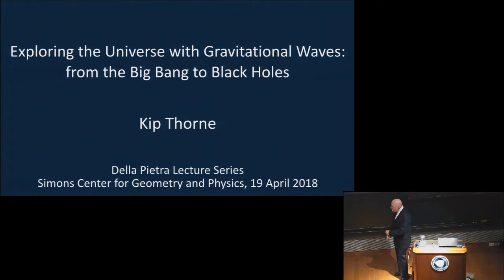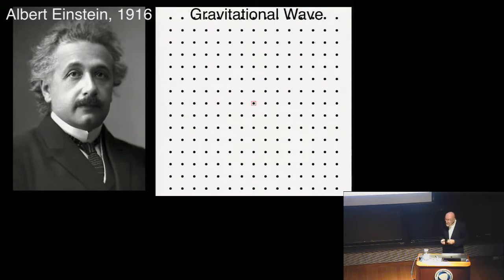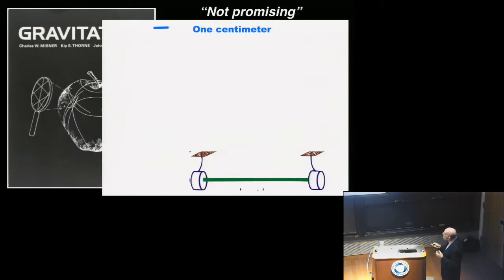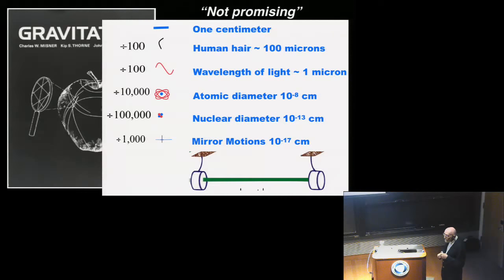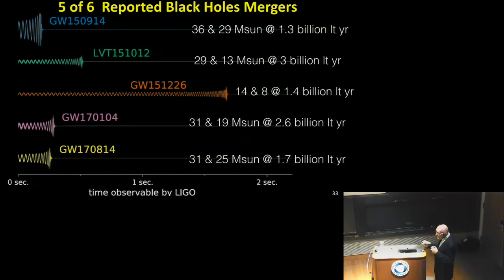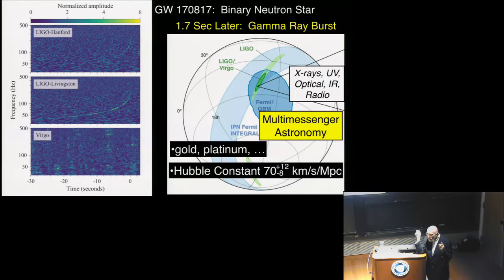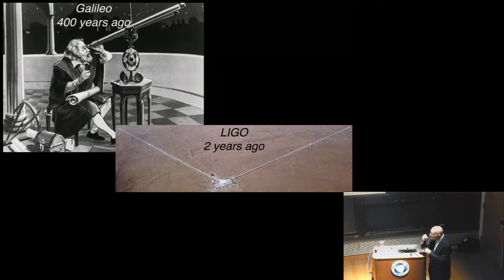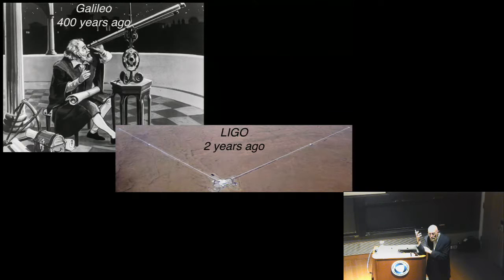Kip Thorne - Exploring the Universe with Gravitational Waves: From the Big Bang to Black Holes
Title: Exploring the Universe with Gravitational Waves: From the Big Bang to Black Holes

Abstract: There are only two types of waves that can propagate across the universe: Electromagnetic waves and gravitational waves. Galileo initiated electromagnetic astronomy 400 years ago, by pointing a telescope at the sky and discovering the moons of Jupiter.  LIGO physicists and engineers initiated gravitational astronomy in 2015, by observing gravitational waves from colliding black holes a billion light years from Earth.  By the 2030s, physicists and astronomers will have opened four gravitational “windows” onto the universe, each covering a different frequency band and using a different type of gravitational-wave detector; and they will be using gravitational waves to observe the big-bang birth of our Universe and the first one second of our Universe's life.

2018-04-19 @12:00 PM